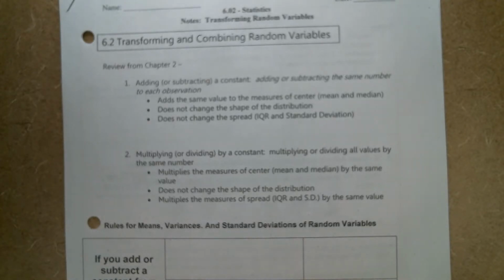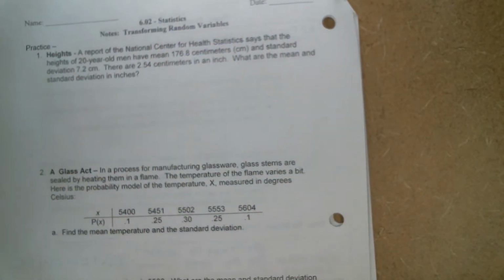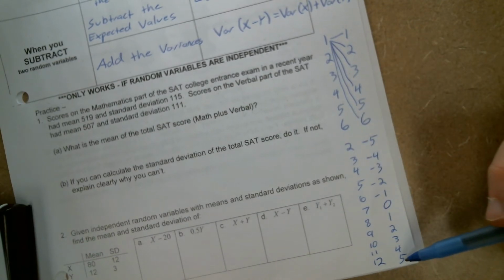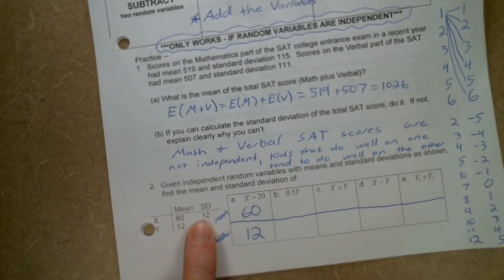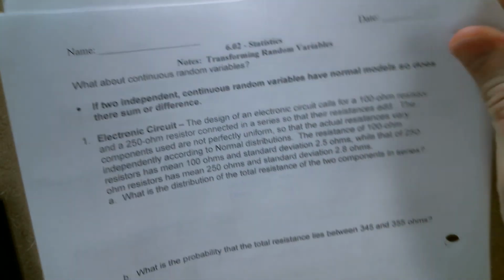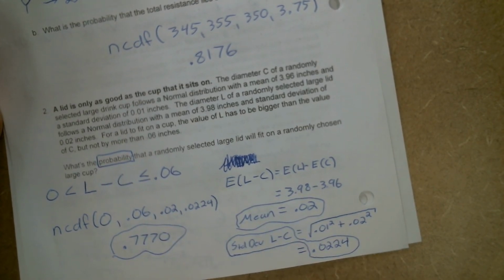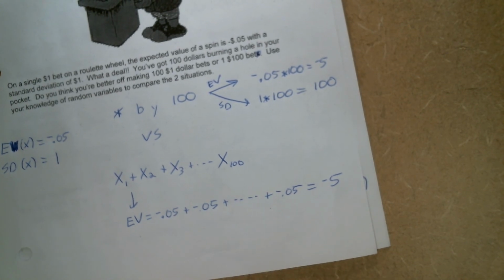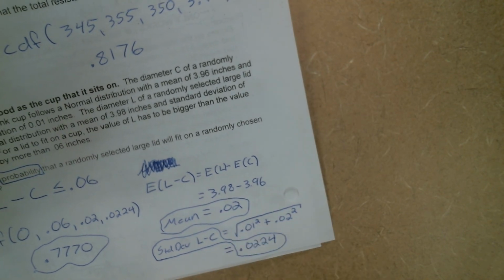Stats 6.02 - Notes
Transforming and Combining Random Variables